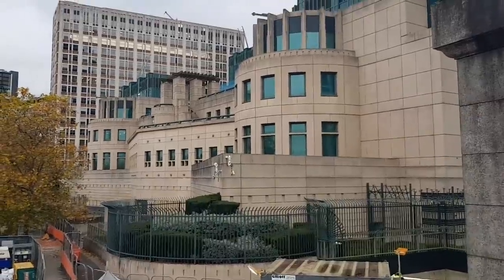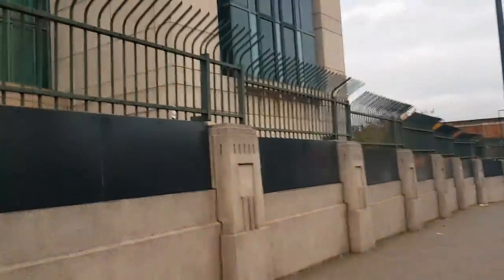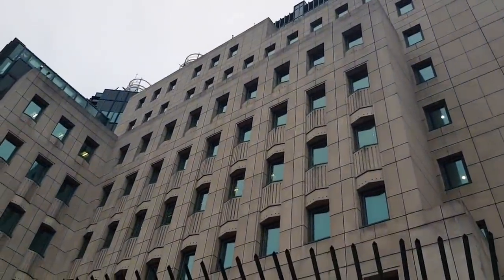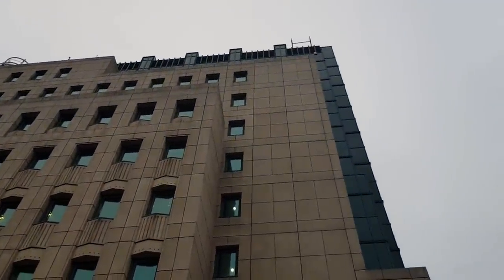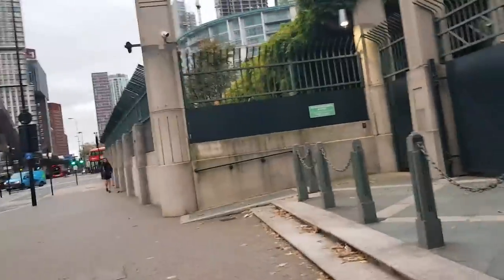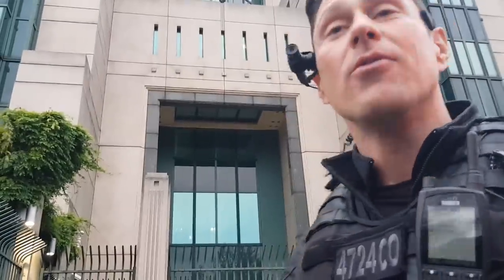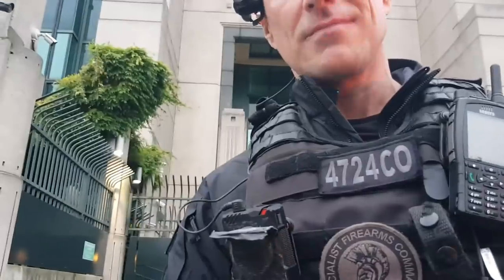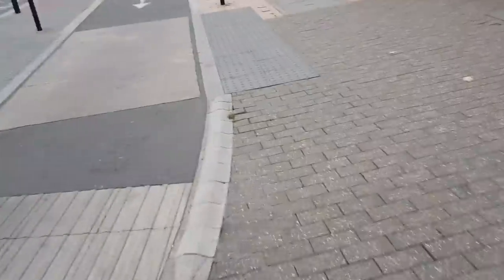I set the alarms off at MI6.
This is what a PC thinks of public photography and people that do it.